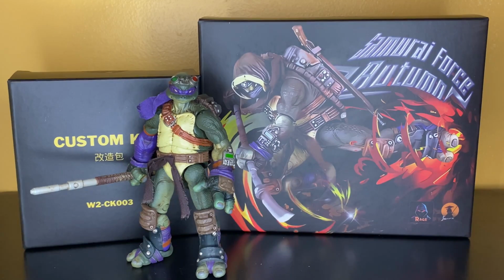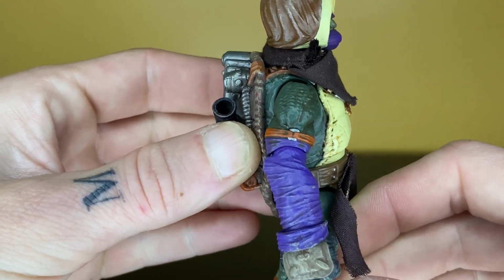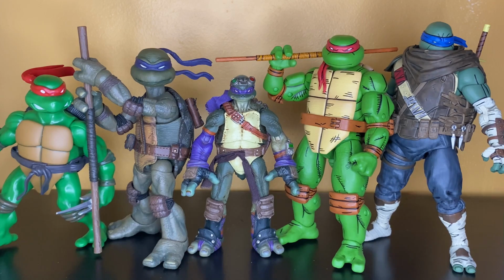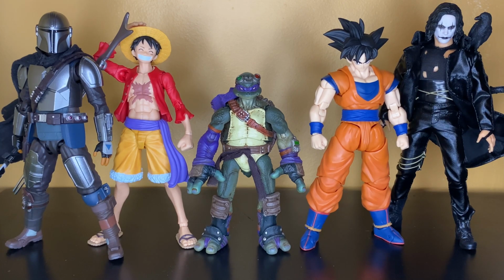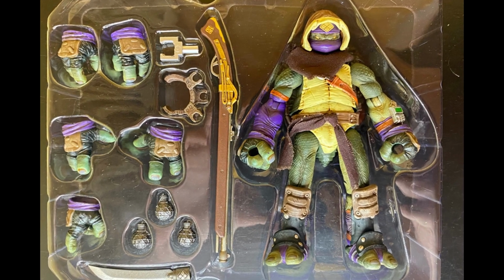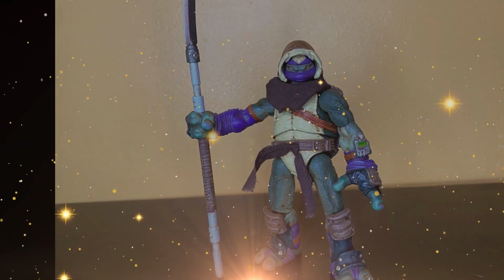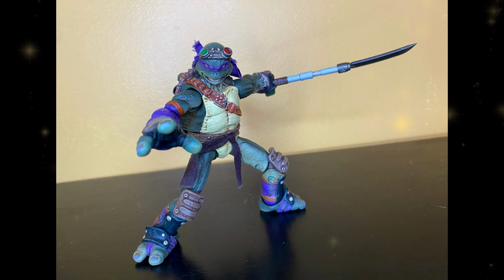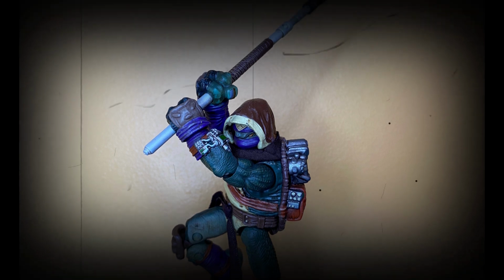Fury Toys Samurai Force (Autumn) DONATELLO TMNT Action Figure Review + Accessory Pack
Whats going on everybody?? DD19 here and today we are gonna be taking a look at the Fury Toys Samurai Force Autumn aka Donatello! Hope you enjoy the video.

Heres My Link Tree Link to our podcast on Spotify

If you're interested in custom cloth wired capes you can either visit our etsy page

You can buy figures at👇

This is the new agelessgeeks FB group where can deal directly with the owner so be sure to join Instagram- AgeleesGeeks and their FB page/page